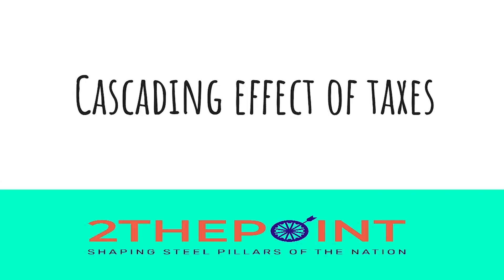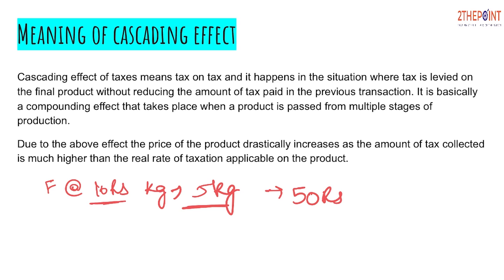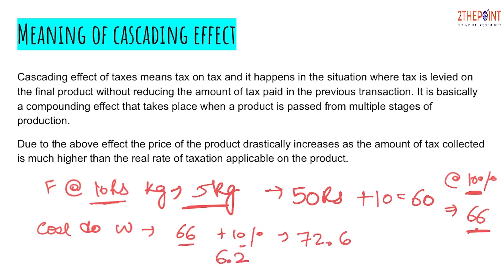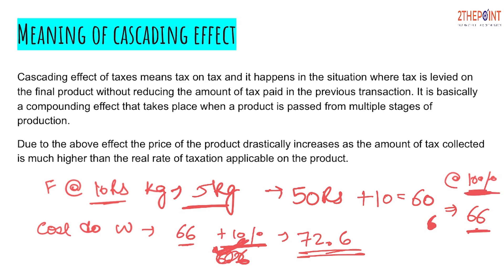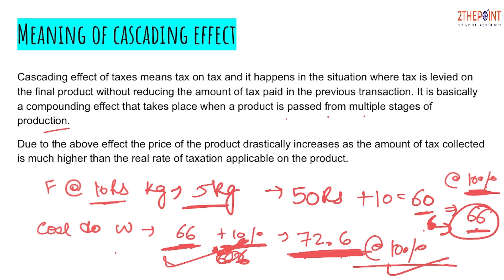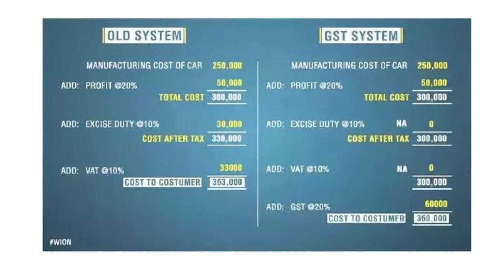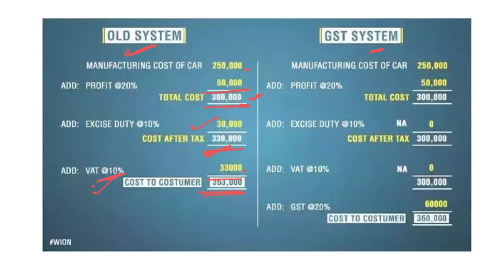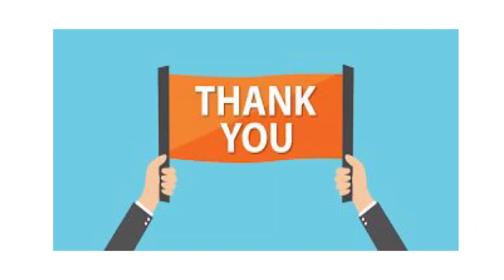Cascading Effect of vat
Cascading effect is a situation of taxation over taxes. The tax is imposed on every stage of production and distribution which leads to multiple taxes on the same goods and services. Cascading effects can increase the final price of the goods or services. One of the major concerns regarding taxations is the removal of the “cascading effect” to lower down the taxation burden on individuals and entities.

Example of Cascading Effect
Imagine a textile manufacturer who buys raw cotton for ₹100 per kg and pays a 10% tax, so the cost becomes ₹110 per kg.

Later, the manufacturer processes the cotton into fabric and sells it to a wholesaler for ₹200 per kg, adding another 10% tax, making the total cost ₹220 per kg.

The wholesaler then sells the fabric to a retailer for ₹300 per kg, with a 10% tax added, resulting in a final price of ₹330 per kg.

Each stage compounds the tax on the previous tax, leading to a higher final price for the consumer due to the cascading effect.

Hence the Indian government and the Tax Department of India found out a way to remove the cascading effect on taxation.